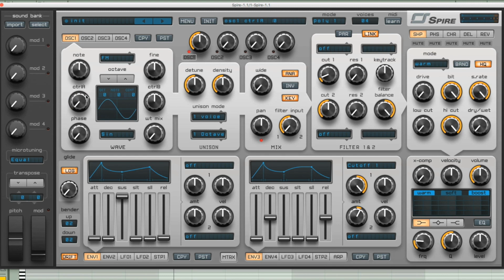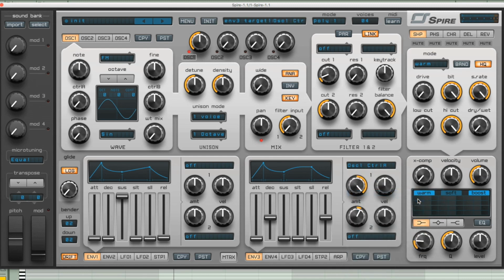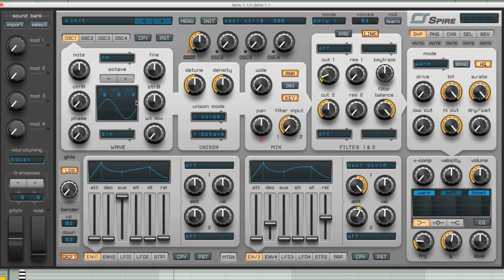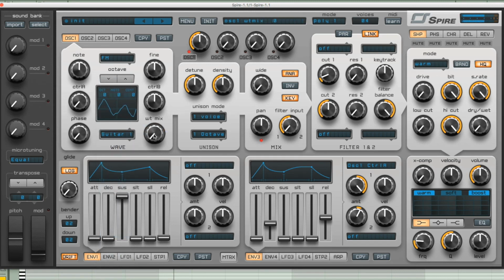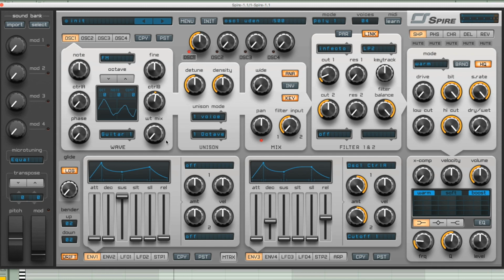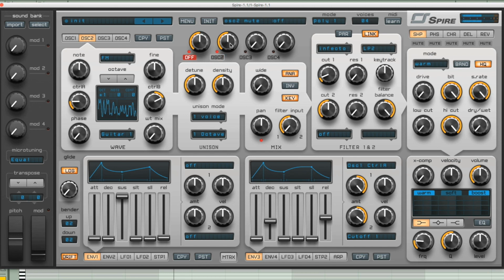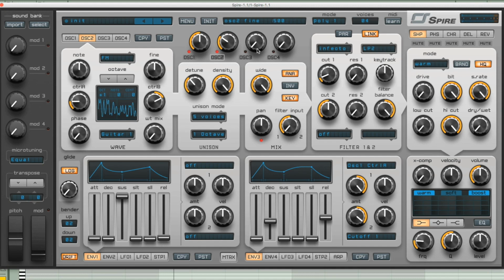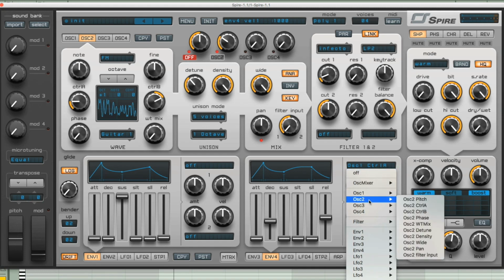spire mod11 lesson1